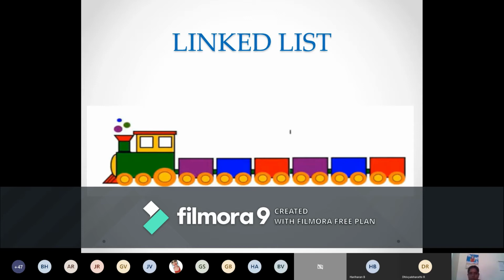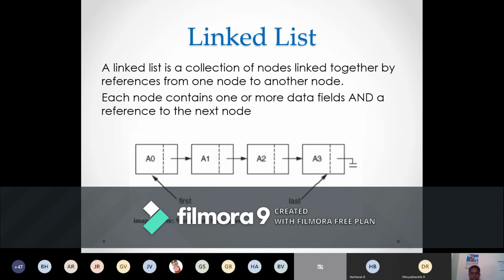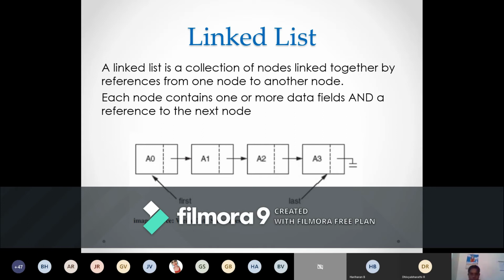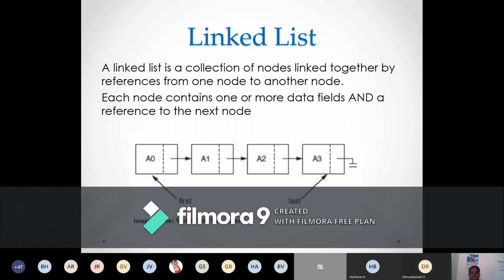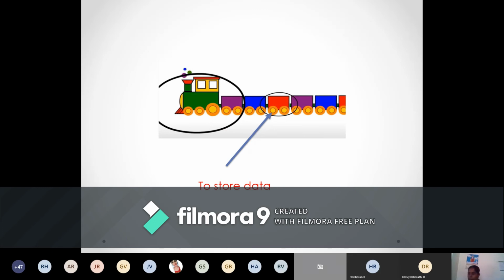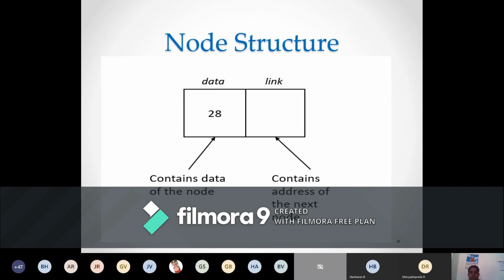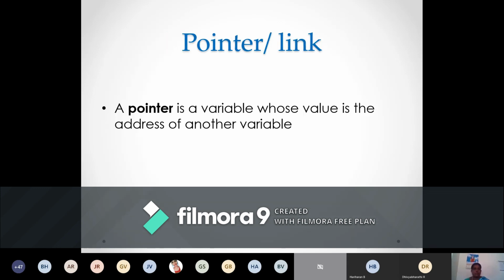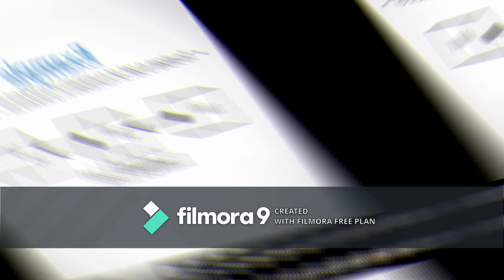Linked list in Data Structures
This video describes the basics of data structure - what is array ? what is a linked list ?. Benefits of using linked list compared with array in data structure.

It is easily understandable for beginners of CS/IT  ( computer science / information technology ) and engineering students. No pre-requisite is needed to understand the linked list concept.

The basics will be helpful for GATE computer science preparation, ugc net and gate exams.

Memory representation of array is compared with memory representation of linked list.

The algorithm analysis of array operations and linked list is also discussed.